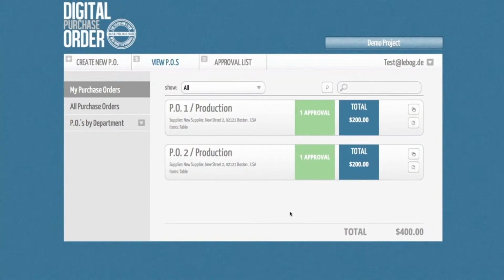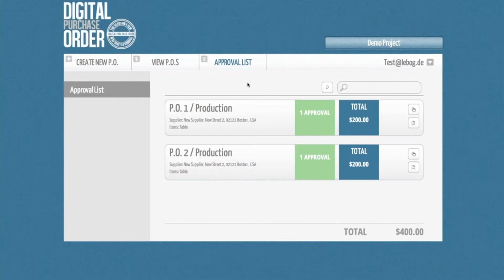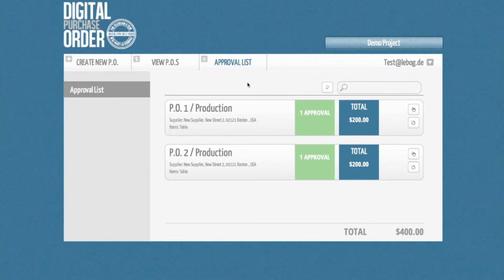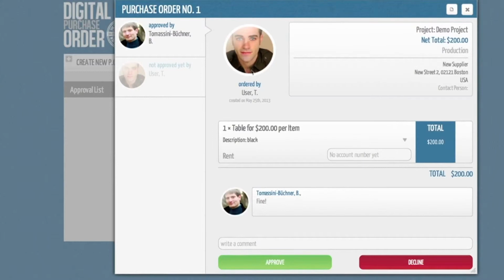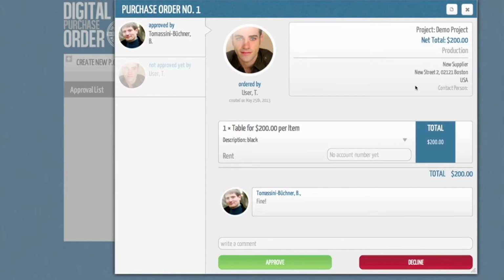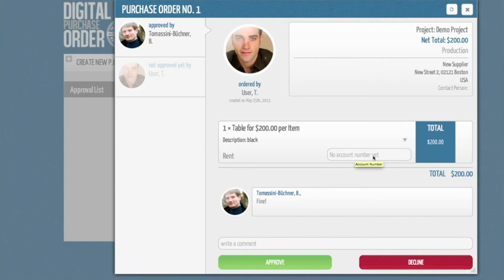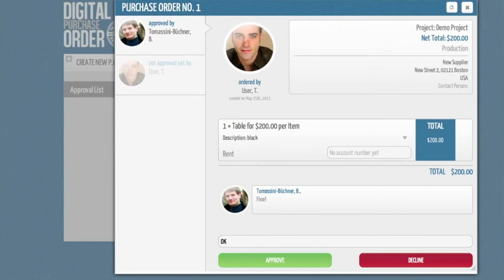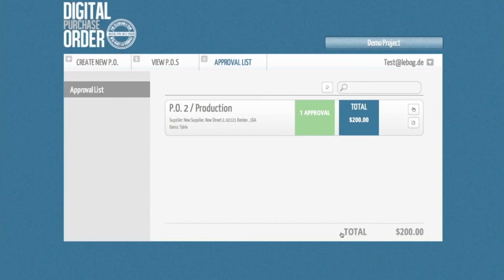Digital Purchase Order - How to Approve Purchase Orders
Part of Sargent-Disc's Digital Production Office®, Digital Purchase Order is an award-winning, cloud-based procurement system, designed for the entertainment industry, that allows you control and approve expenses.

In this video tutorial you will learn how to approve Purchase Orders.